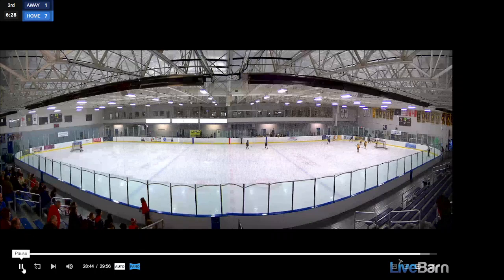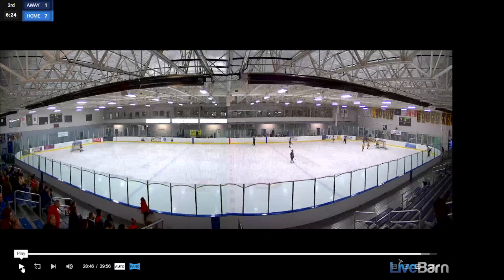LEARNING TIME #5 - BLOCKING POINT SHOTS